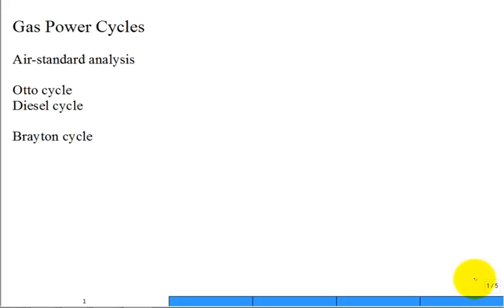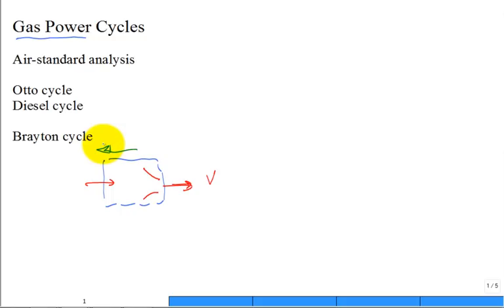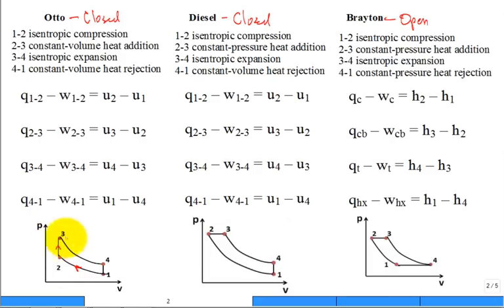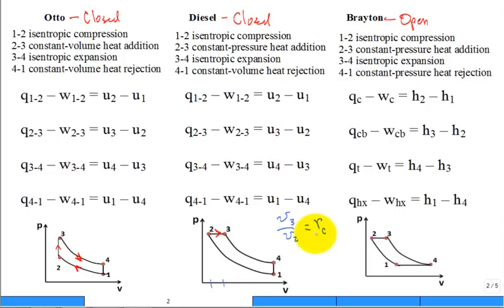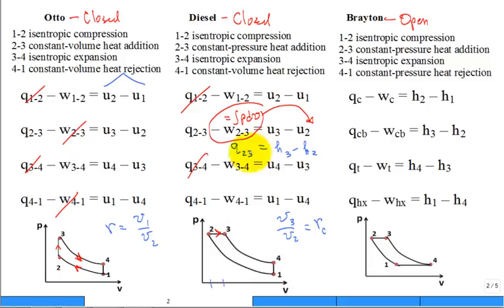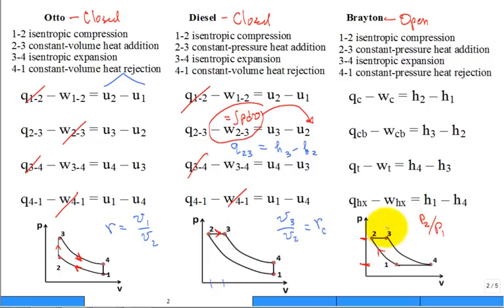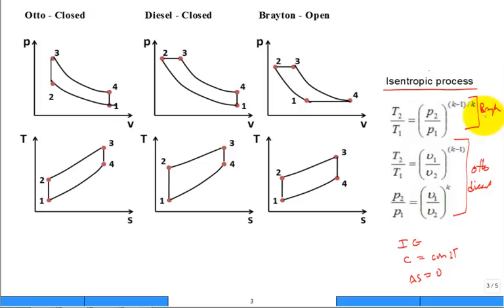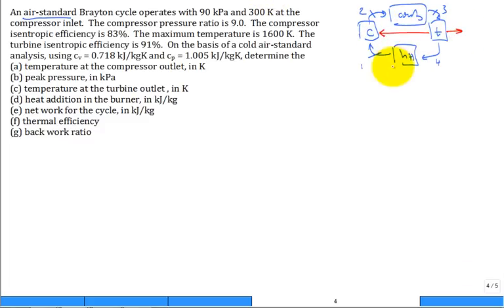ME3293 Gas Power 2 Fall2015